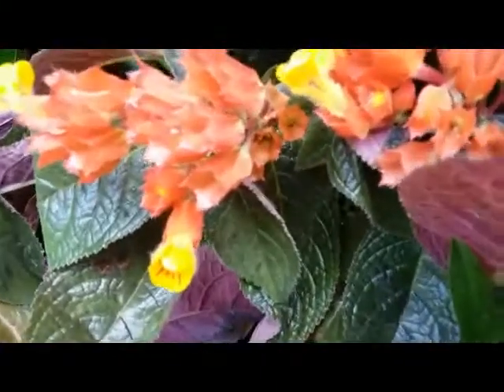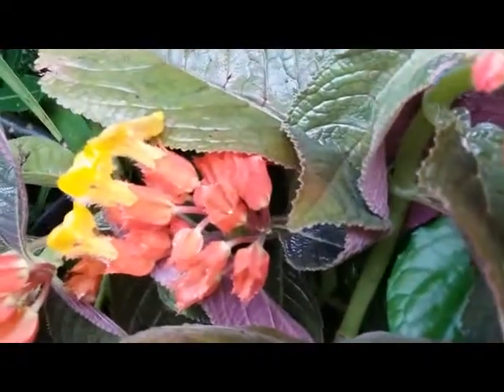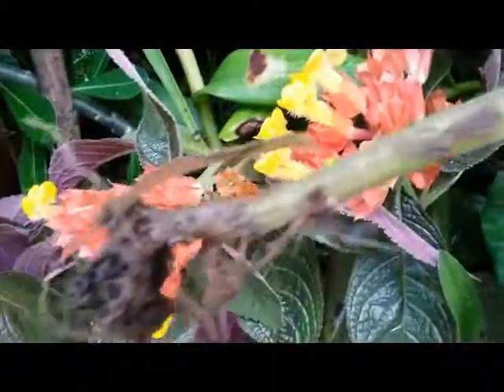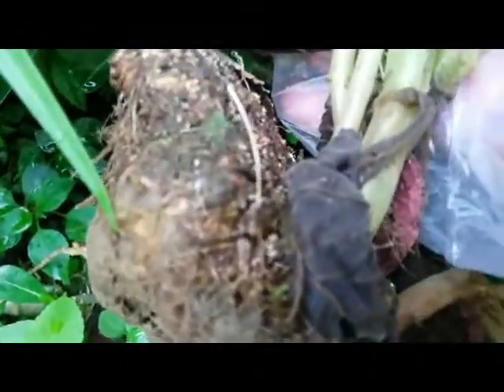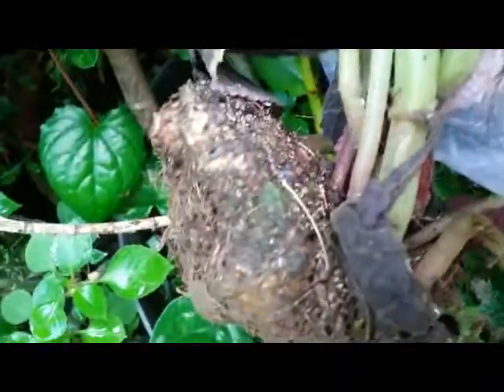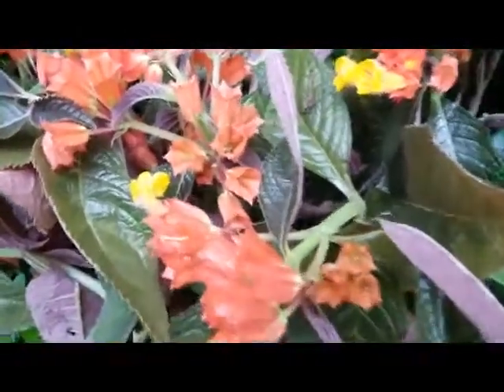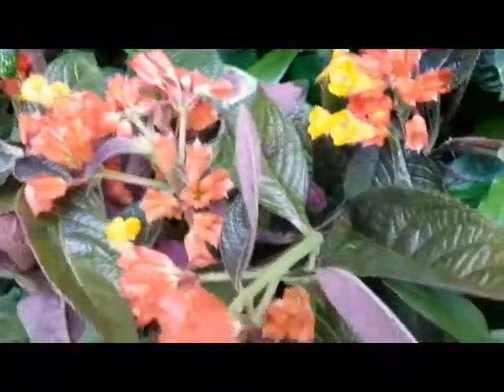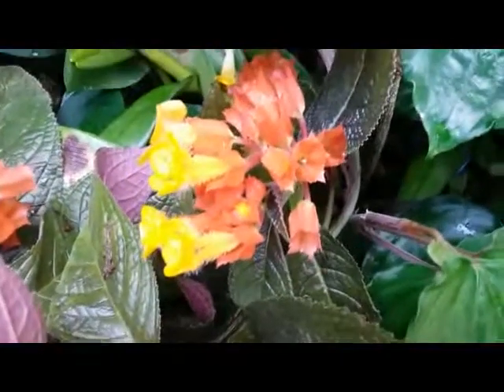Black Flamingo - Chrysothemis pulchella - Sunset Bells - Outdoor Houseplant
Chrysothemis pulchella is a tender tropical perennial plant that belongs to the Gesneriaceae family. It can be used as a shade area house plant and can grow well in the full sun.  the blooms are so attractive with very showy orange- yellow flowers.